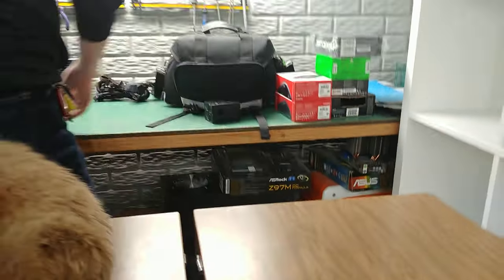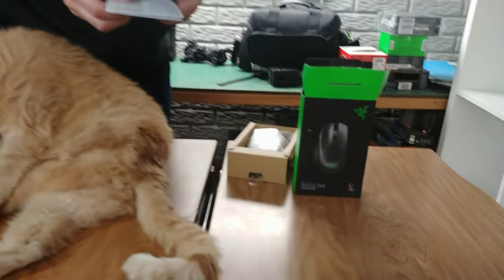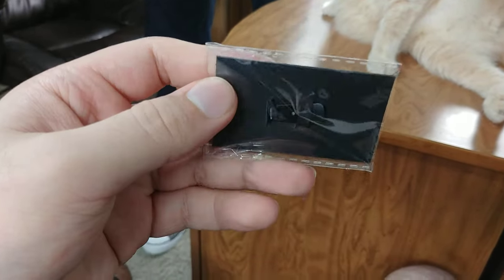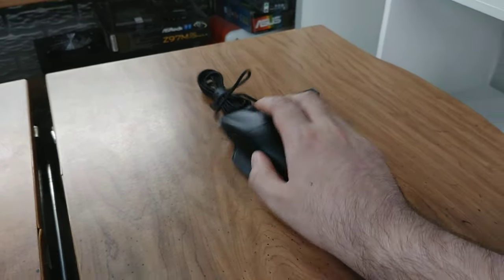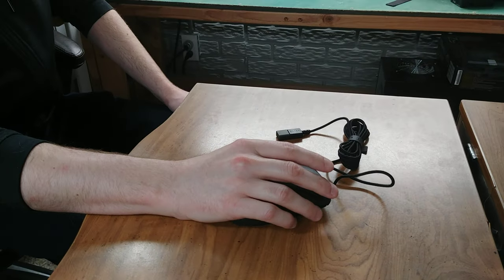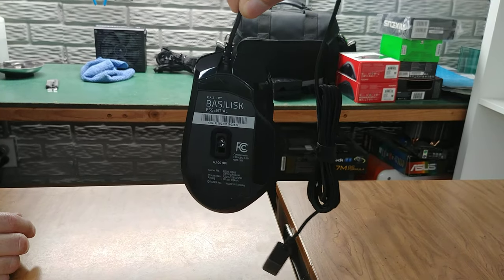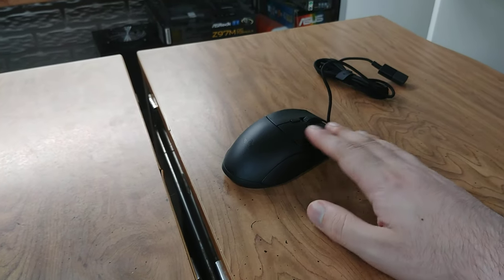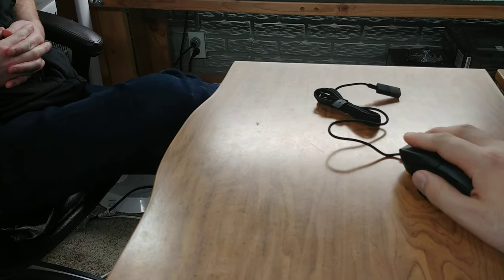Mad Minute Mouse Mania: Razer Basilisk Essential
This episode of MadMinuteMouseMania we "cover" the Basilisk Essential.

Razer Basilisk Essential

Razer Basilisk X Wireless

Razer Basilisk Ultimate Wireless